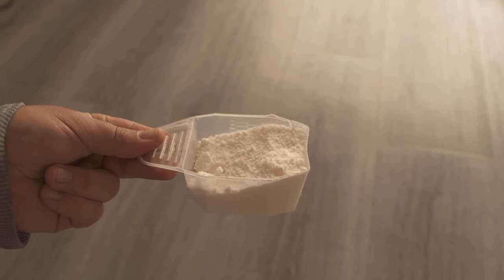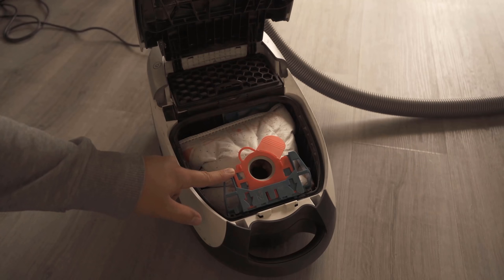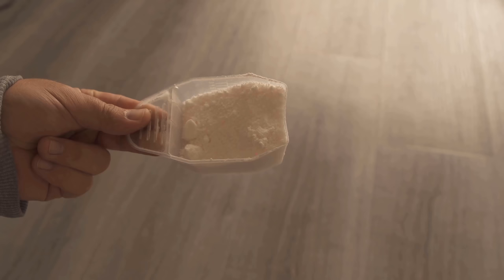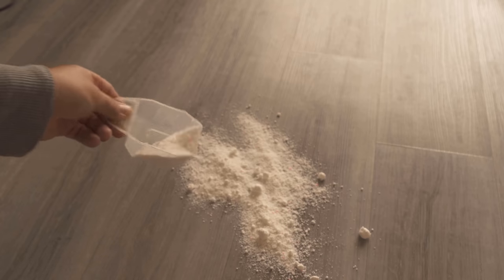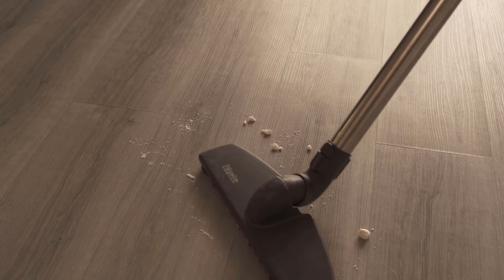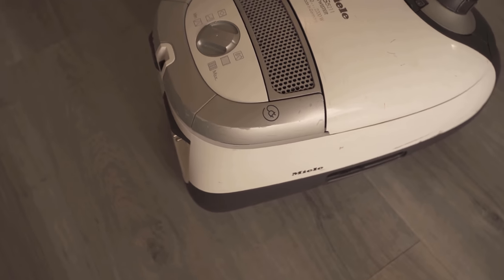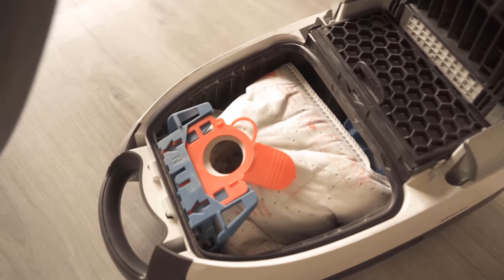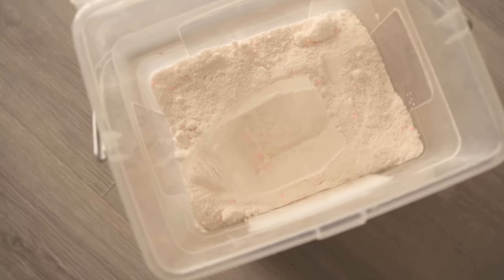Suck up DETERGENT with your Vacuum Cleaner and THAT WILL HAPPEN 💥(Genius) 😱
Have you ever vacuumed up washing powder with your vacuum cleaner? - In this video I show you why you should!

When you fire up the vacuum cleaner, do you get a very unpleasant smell? One reason could be bad smells in the vacuum cleaner, and there are several things you should do if your vacuum cleaner stinks. In this video, I'll show you what washing powder has to do with it.

The first step, however, is to check how full your vacuum cleaner bag is. Because you might have to replace it once. Also, the filters of the vacuum cleaner should be replaced from time to time, so that it does not start to smell bad. If you have already done all this, but the vacuum cleaner still stinks, then you can take washing powder to help you.

Simply spread one to two tablespoons of washing powder on a hard floor and then vacuum it up with the vacuum cleaner. Because of the fresh scent of the washing powder, your vacuum cleaner should now no longer stink or smell musty.

Be sure to try this trick if you want to get the musty smell out of your vacuum cleaner!